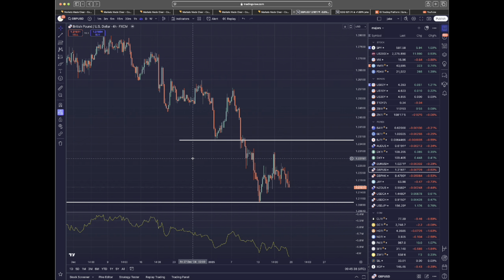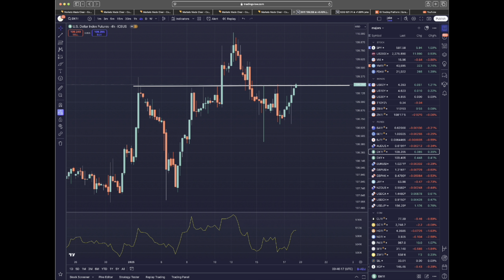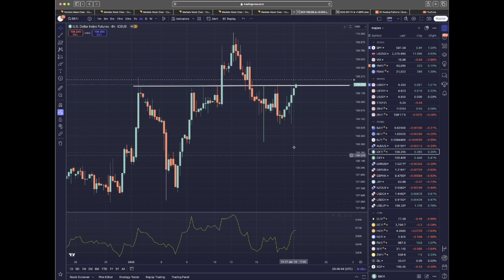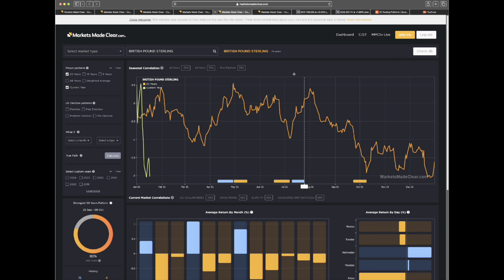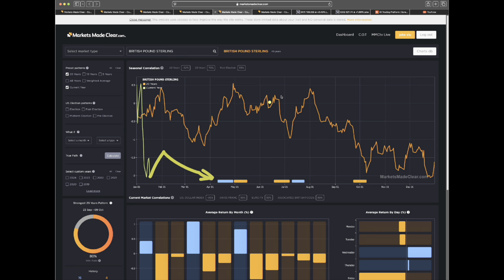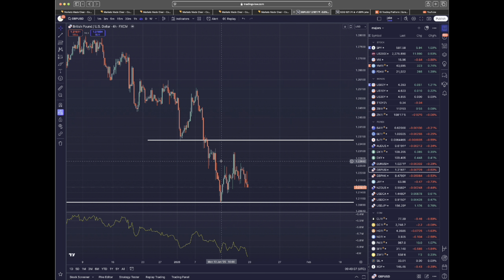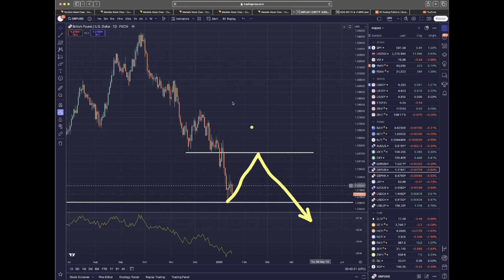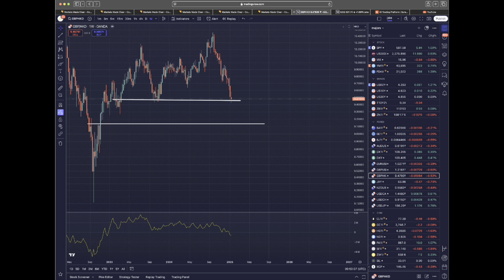British Pound Set to Surge, But Not for Long! Find Out Why!(中文字幕)gbpusd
British Pound Set to Surge, But Not for Long! Find Out Why!

Description:
The British Pound is gearing up for a potential surge, but how long will it last? In this video, we analyze the key factors driving this short-term bounce and what could bring it back down. From market trends to economic updates, we break it all down for you.

📈 Stay ahead of the market with insights on the British economy and currency moves.

👉 Watch now to learn:

 • The reasons behind the pound’s current momentum.
 • Why this bounce might be short-lived.
 • Key events and data to keep an eye on.